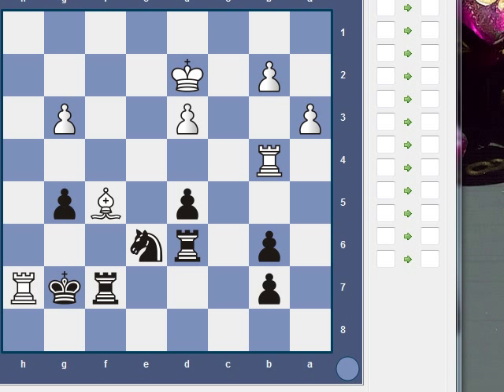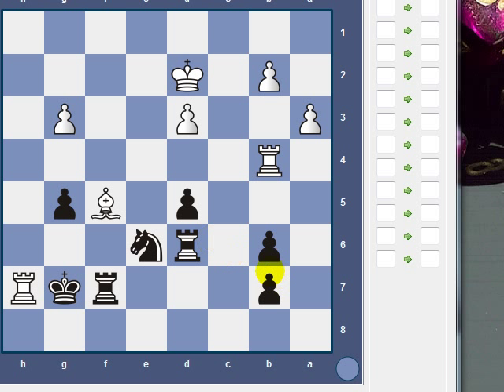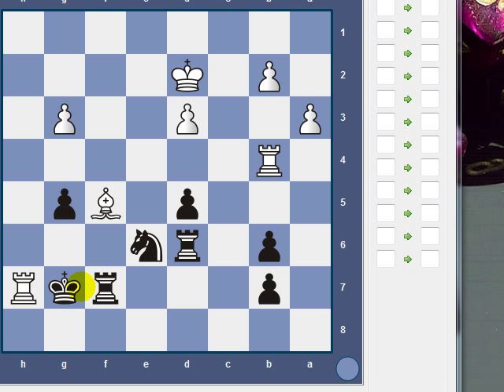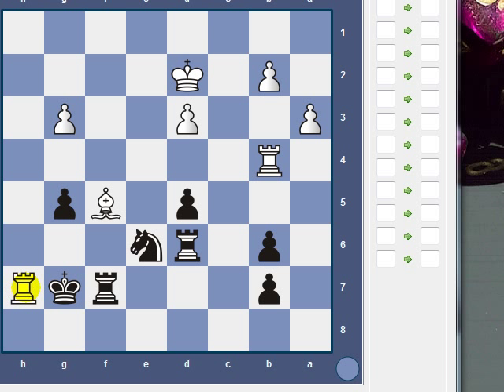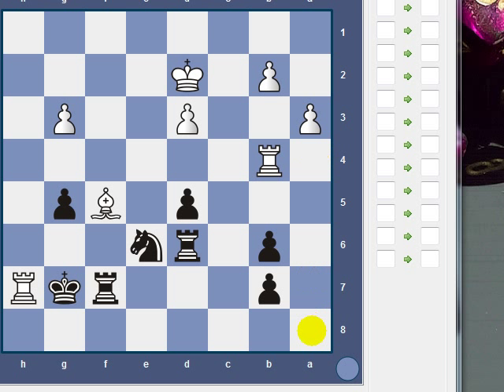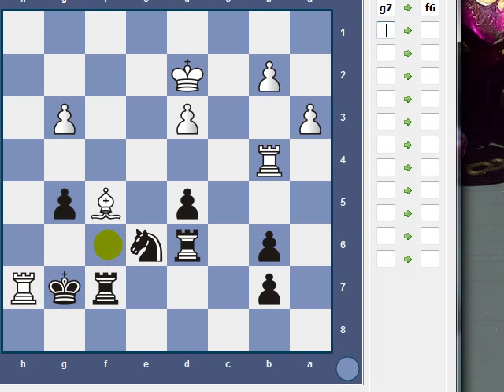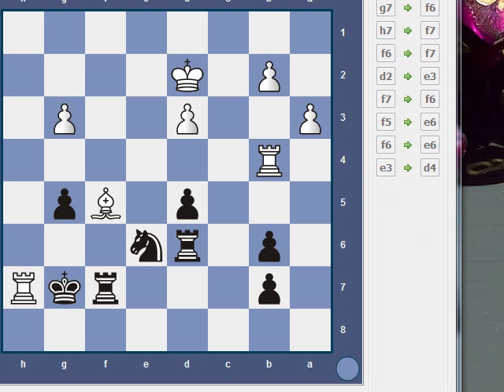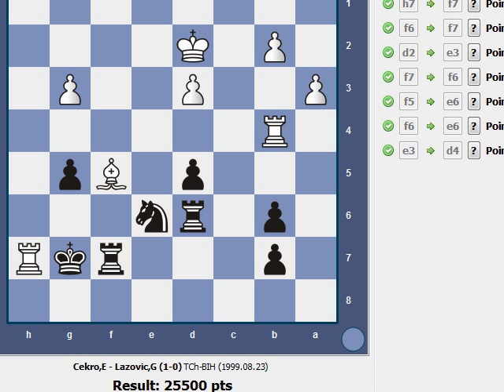Determine Your Calculating Power #3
Training with Lucas Chess.